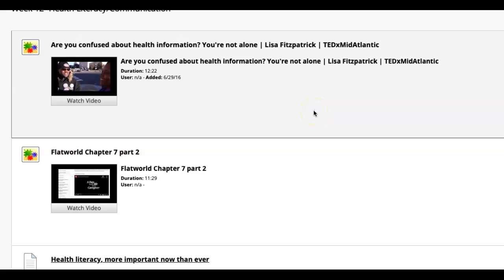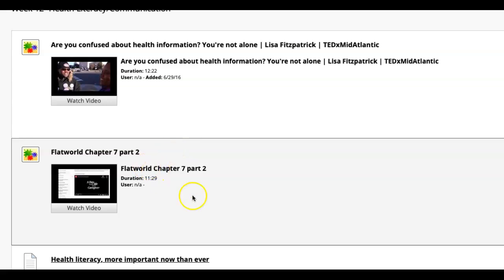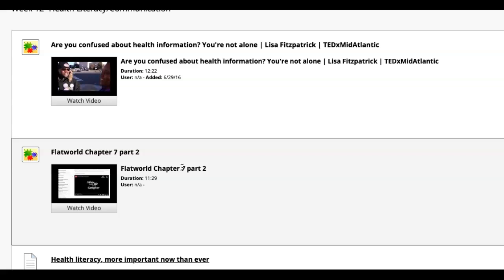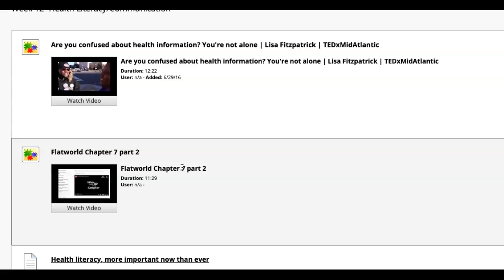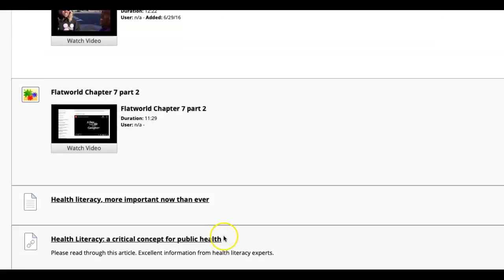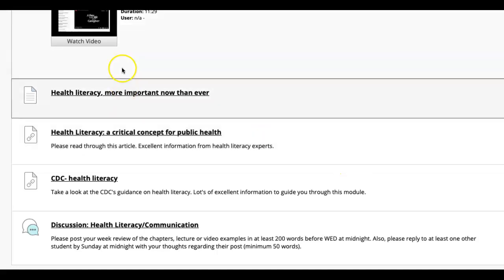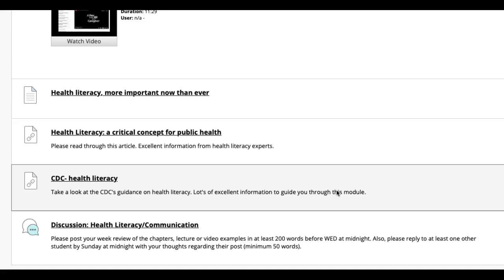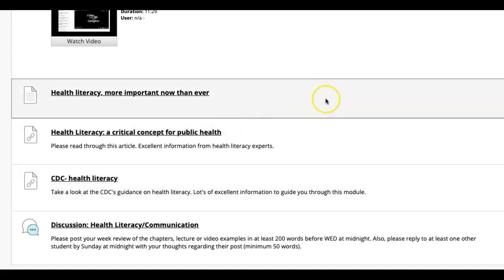Surg Comm week 12 check-in!